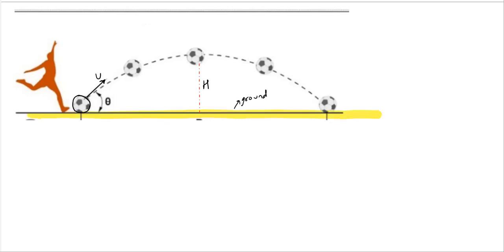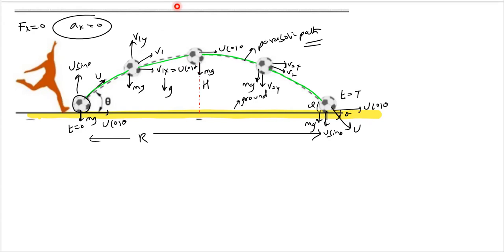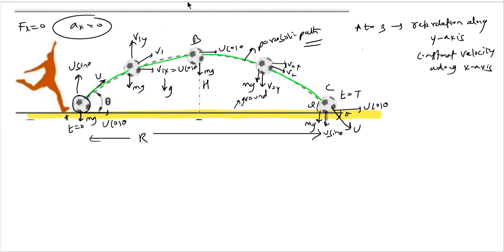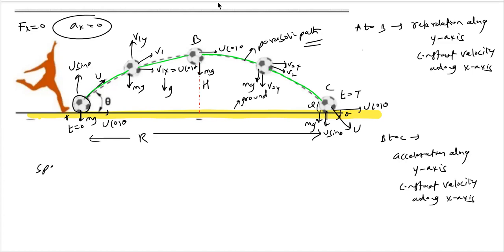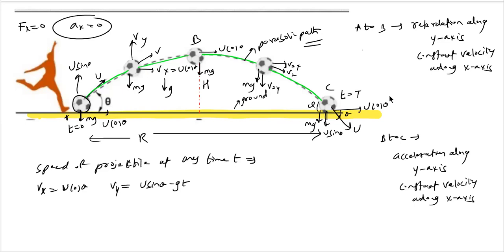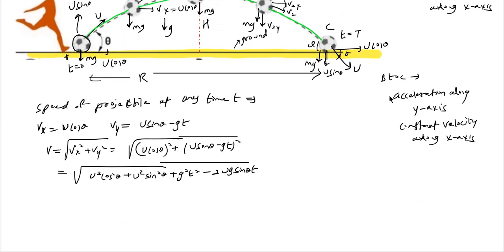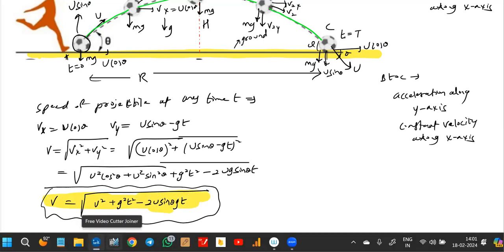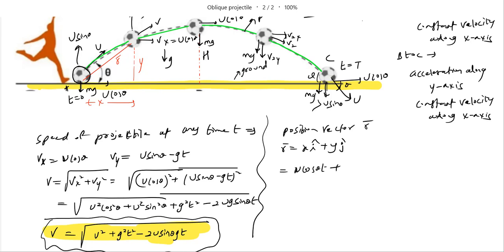9) projectile motion | speed of the projectile at time t | distance of Projectile from the start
point at time t | speed of the projectile at time t | find the distance of Projectile from the point of projection at time t  | JEE Main | JEE Adv |